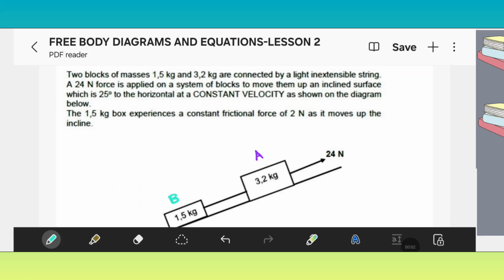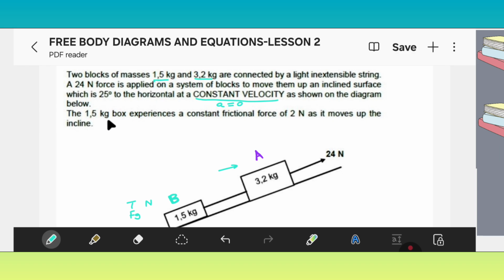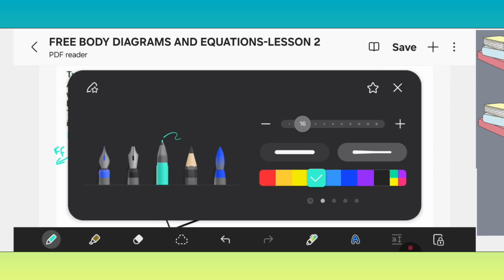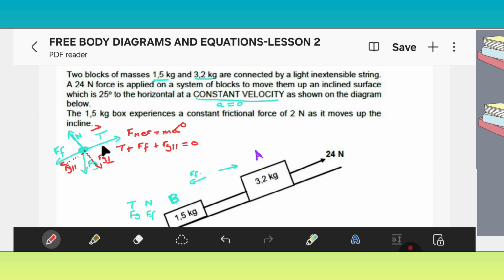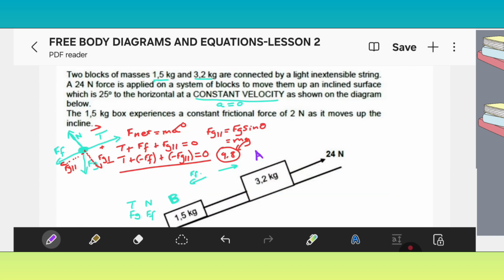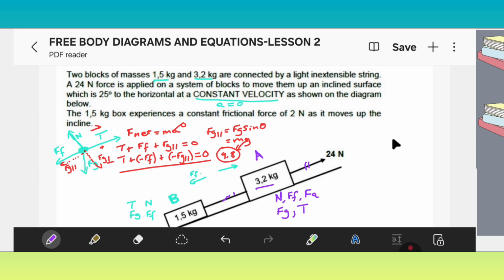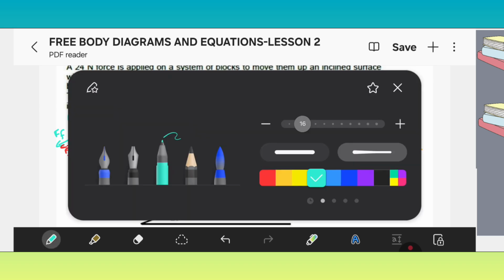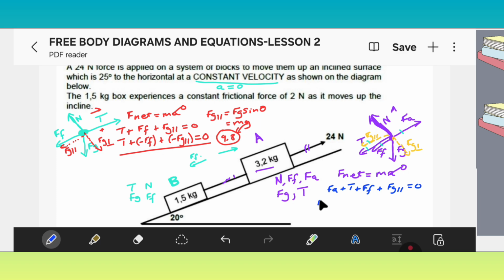4 - How to draw Freebody diagrams and formulating equations of motion: explanation 4